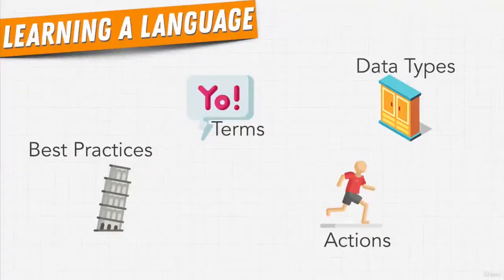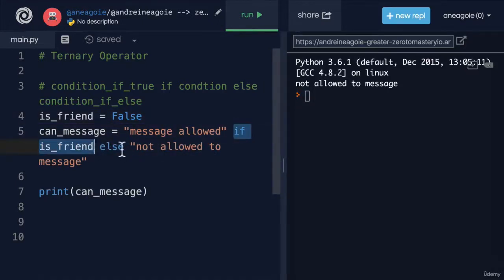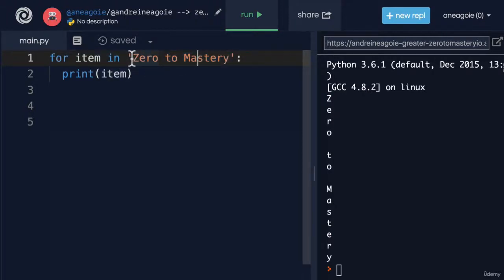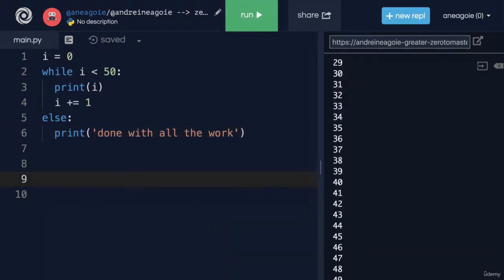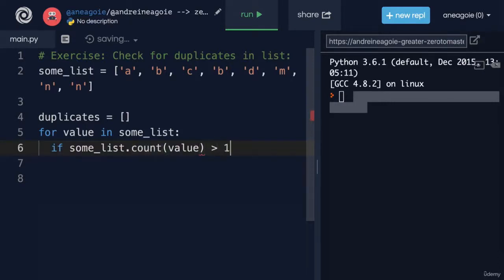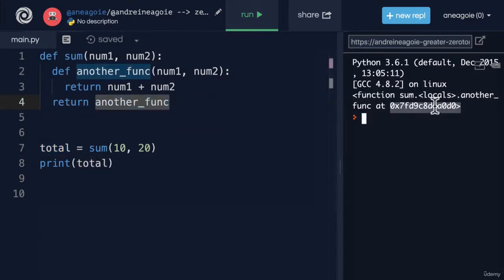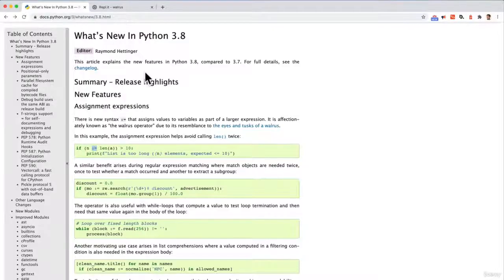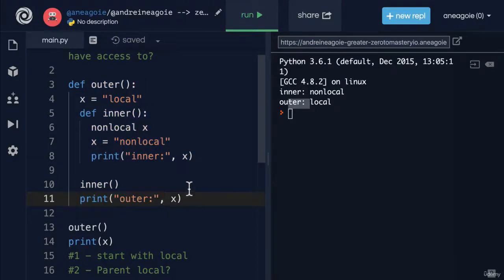Tutorial 4 : Python Basics II ; Python Zero to Hero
Part II of the basics of Python programming language.